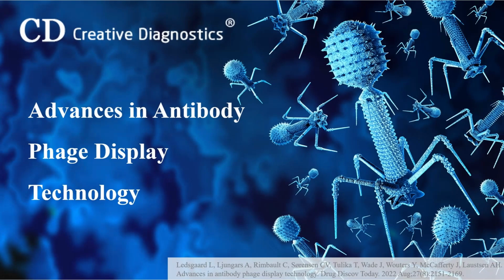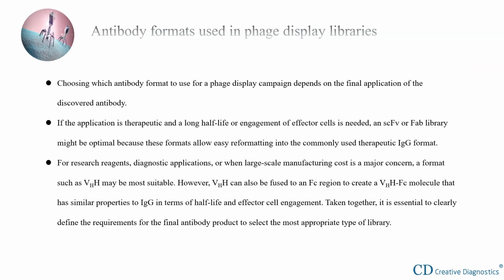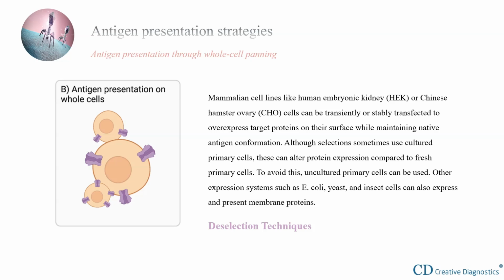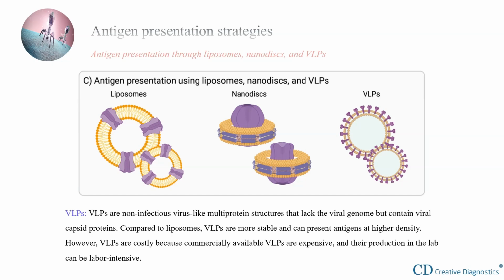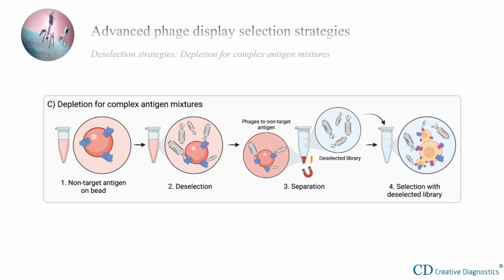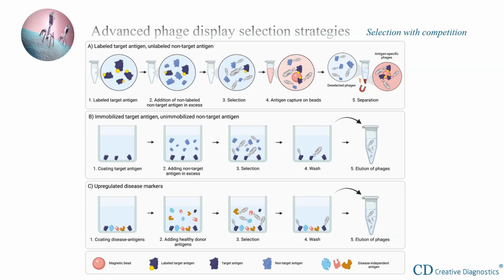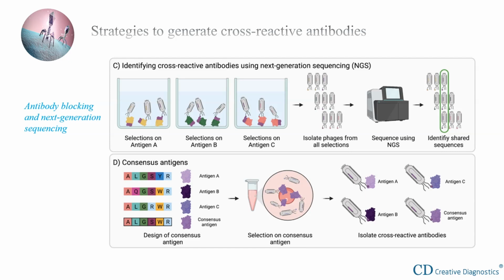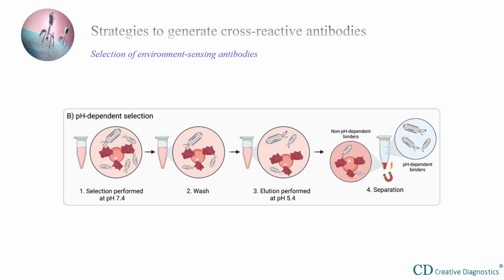Advances in Antibody Phage Display Technology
Phage display technology can be used to discover antibodies for research, diagnostic, and therapeutic purposes. Here, we introduce and discuss key parameters that can be optimized during phage display selection, including different antibody formats and advanced antigen presentation strategies. We also explore strategies for discovering antibodies with complex binding requirements.